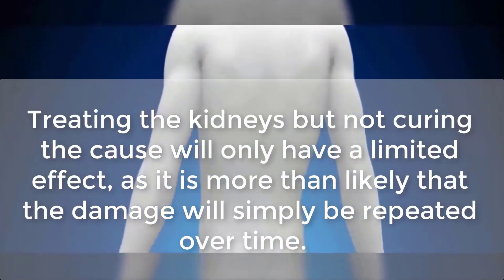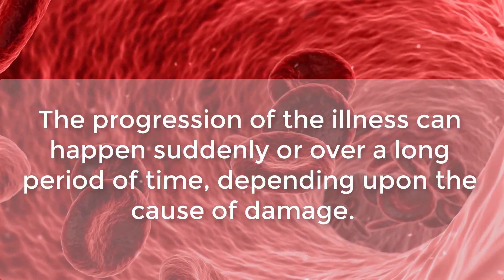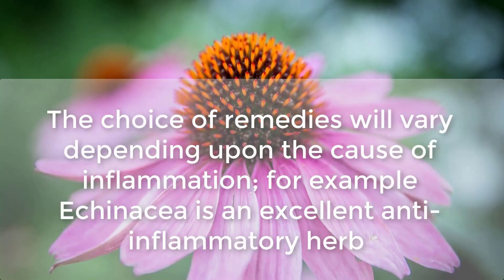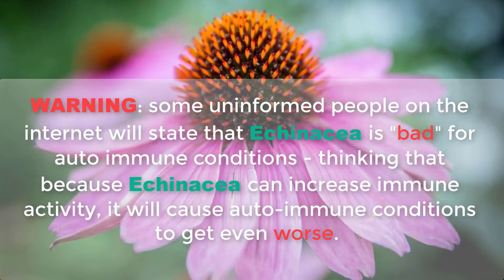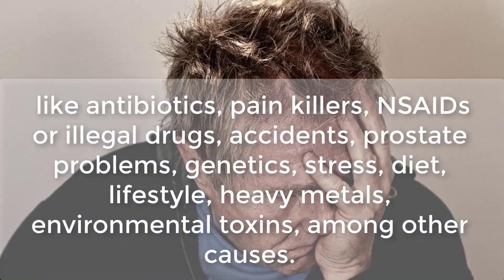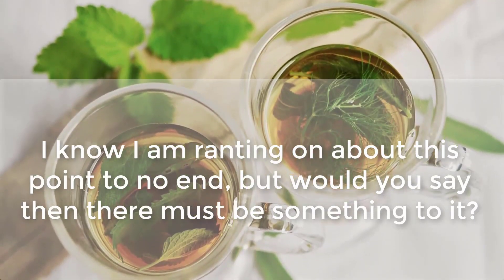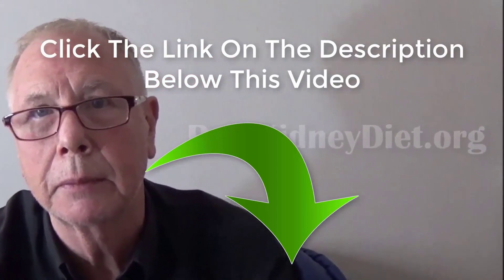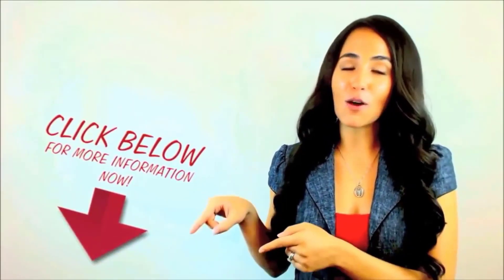What Is Glomerulonephritis - Reduce Creatinine Levels, Reverse Kidney Disease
Glomerulonephritis is one of the causes of kidney disease. In this video you will learn what Glomerulonephritis is.